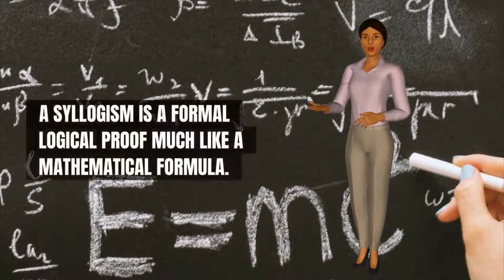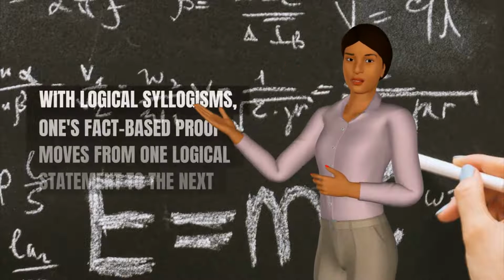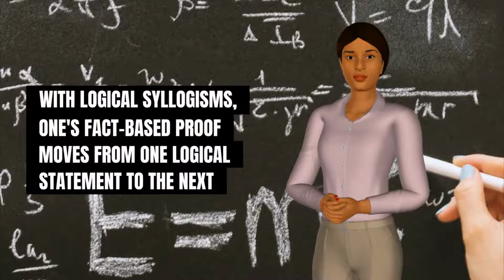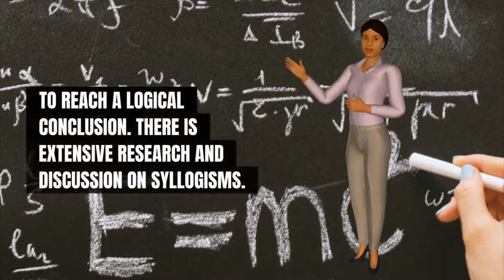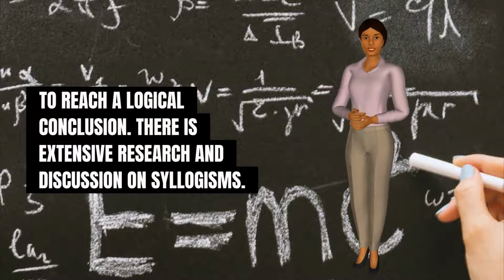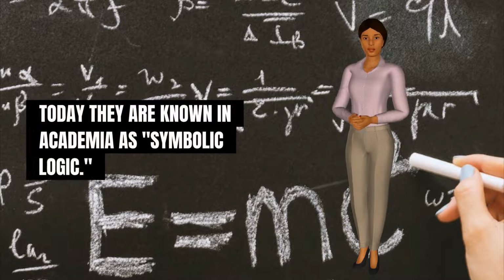Aristotle and Debate